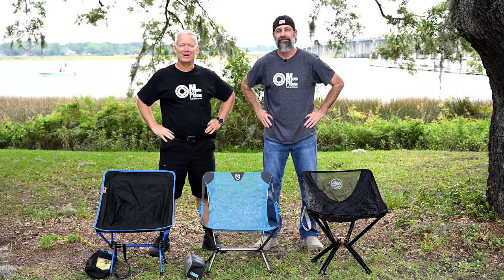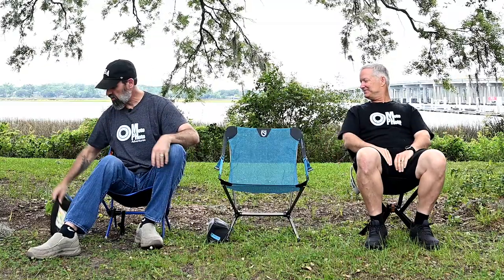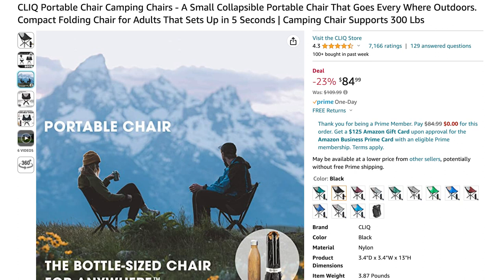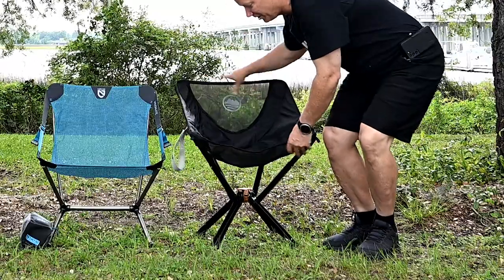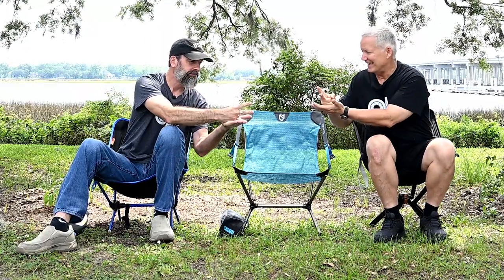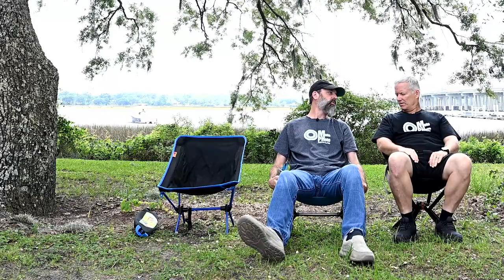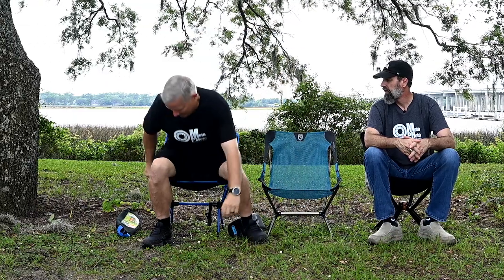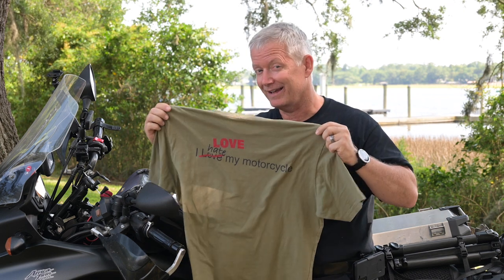3 Camp Chairs - the Ins, the Outs, the Overview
Jason and Chris talk about the chairs they've used on the many moto trips and how they've fared.